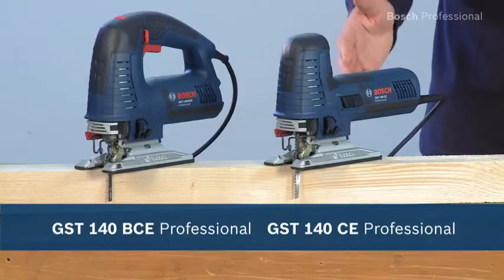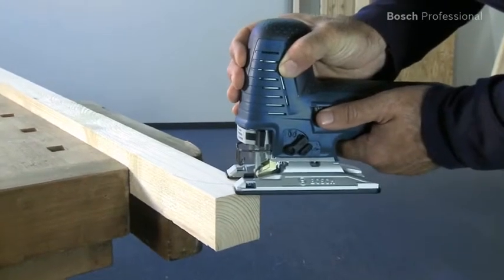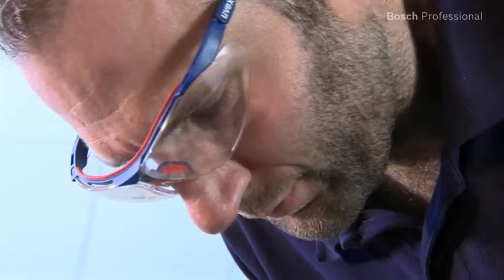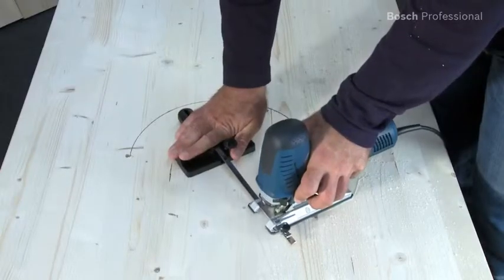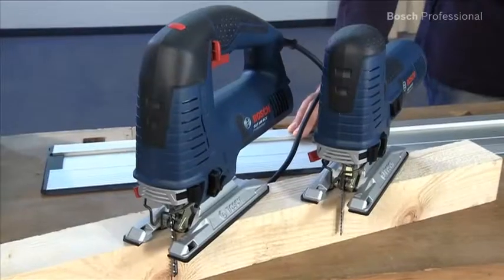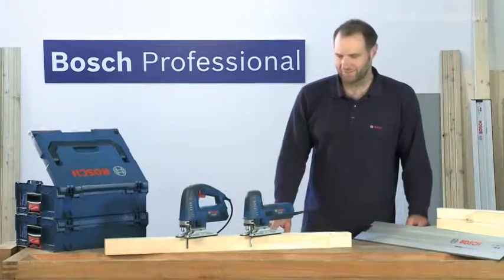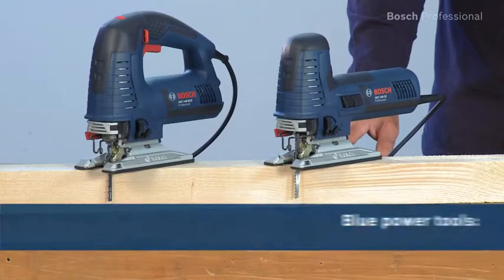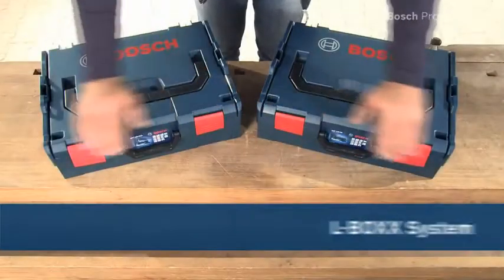Bosch Jigsaw Tools | GST 140 BCE Professional | GST 140 CE Professional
Bosch GST 140 BCE / GST 140 CE Professional Cordless jigsaw is the best jigsaw when compared to other brands of its class! This Bosch cutting tool has a precision control double roller system which minimizes blade wander and blade deflection which provides maximum precision. It consists of an LED light which provides optimal vision while making intricate cuts. It also includes a magnesium footplate with plastic insert which makes it much easier to handle the tool while cutting due to the reduced work piece friction. It has a swivel vacuum tube that prevents snagging on workpiece edges. The speed pre-selection can be used to work on different applications.